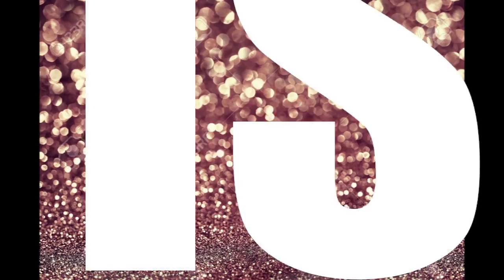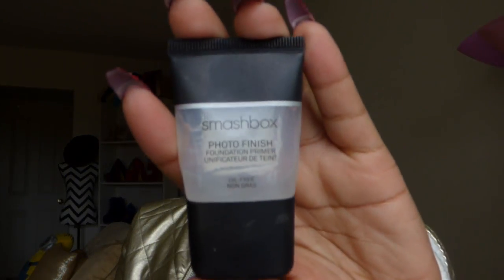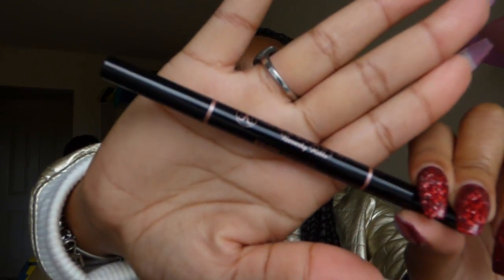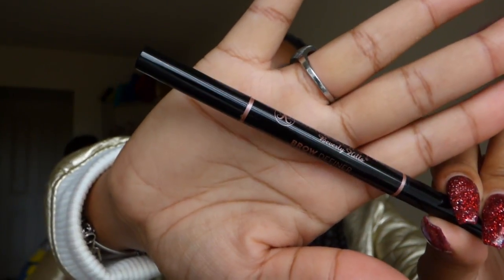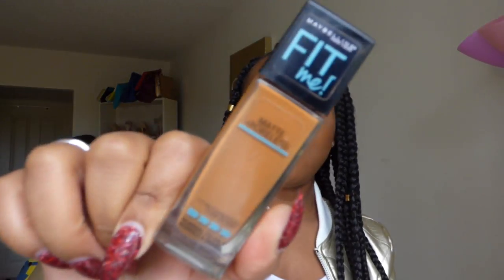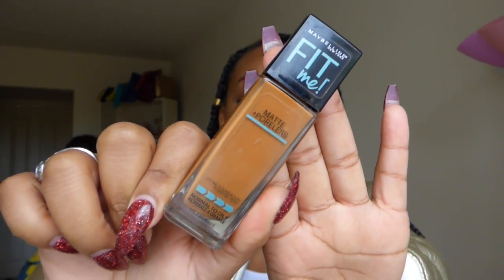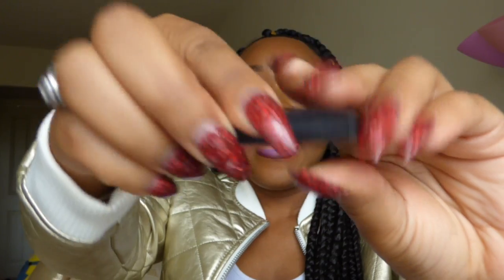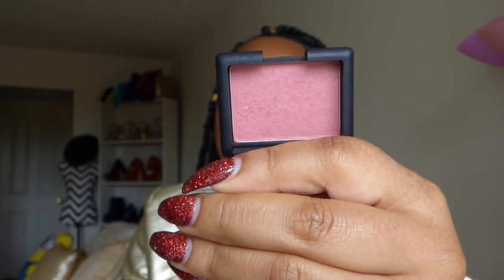The Best Makeup Products of 2016 | SHEISROYALTY 👑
👑 Welcome Back ROYALfam! 👑

👑 I haven't done a favorites video since forever so it's only right I do the best products of 2016.

👑 Litty Again Instrumental JPSoundz